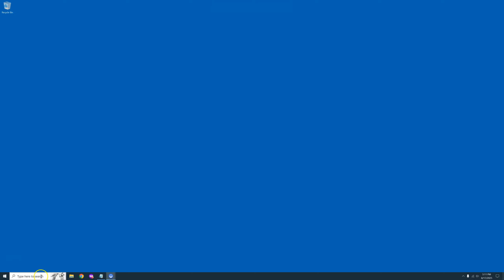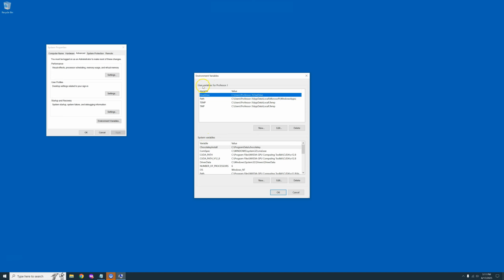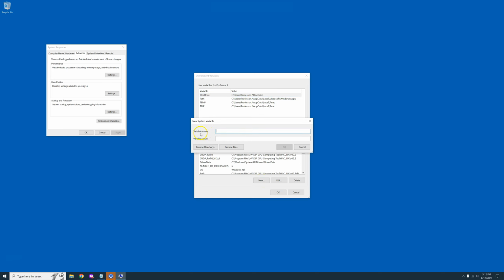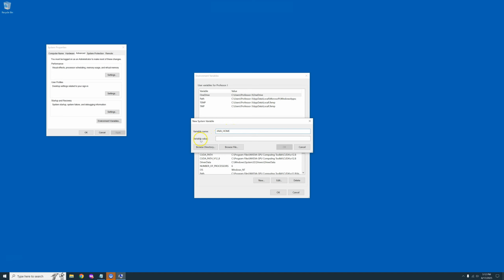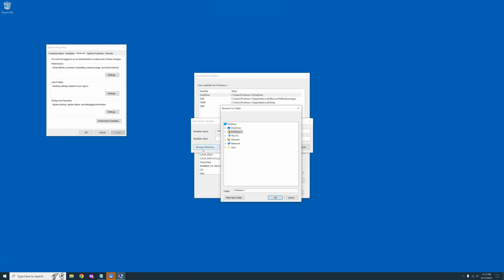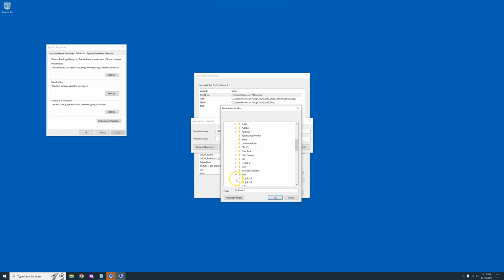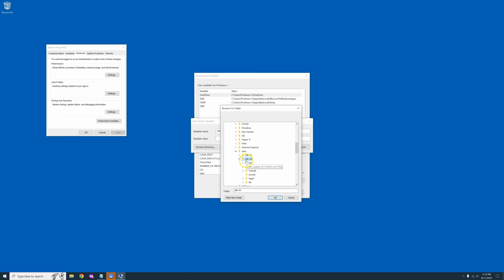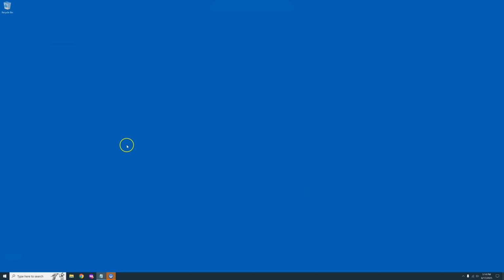How to set the JAVA_HOME environment variable in Windows 10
Demonstrates how to set the JAVA_HOME environment variable in Windows 10